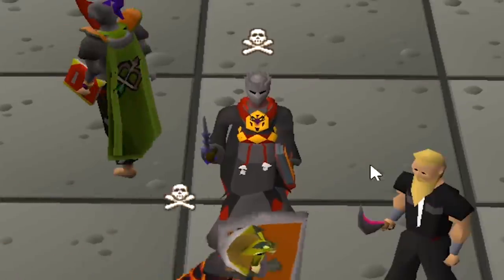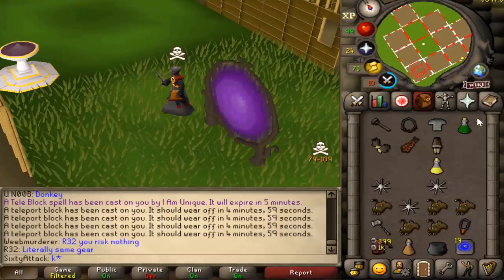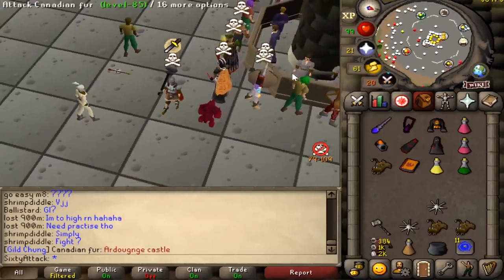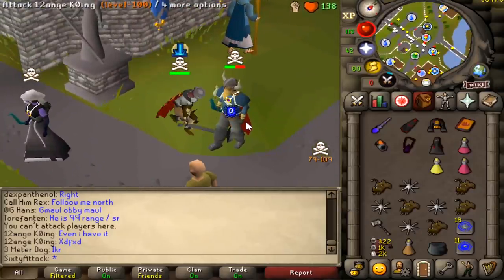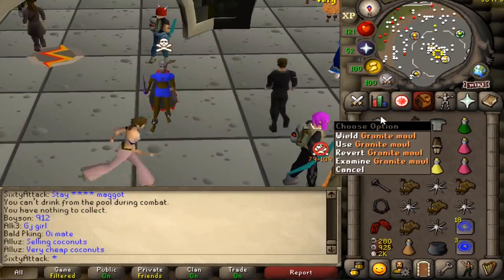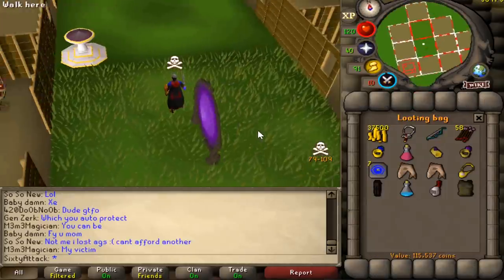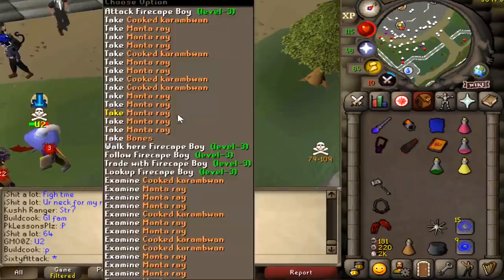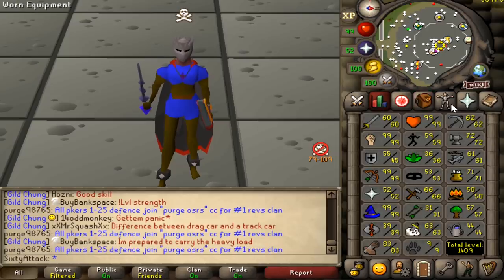Rushing like this is absolutely insane...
Today on OSRS we're Rushing Pkers using the new Inquisitor Armour (helm) as well as Fire Surge and Maxed Strength, at only 93 combat. This combo can also max near 200 damage!